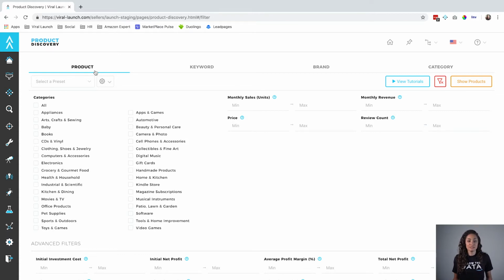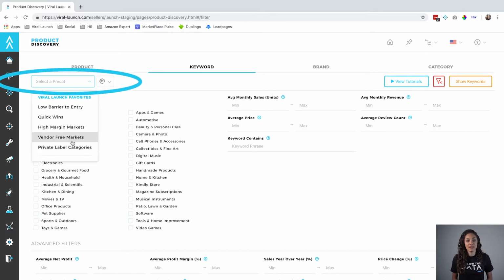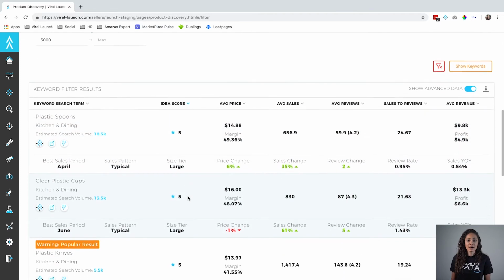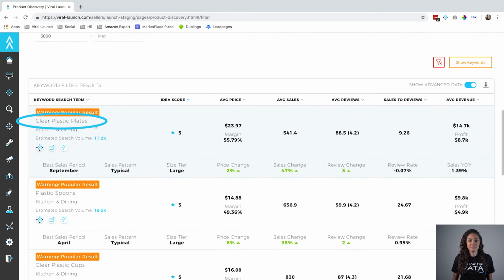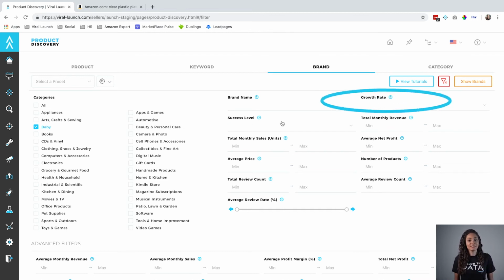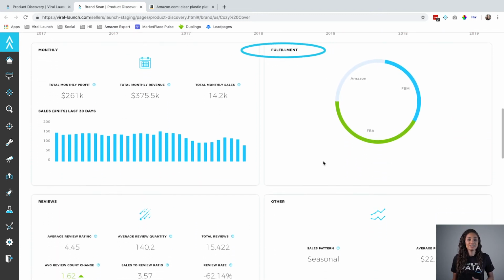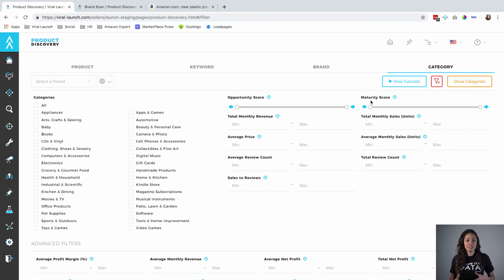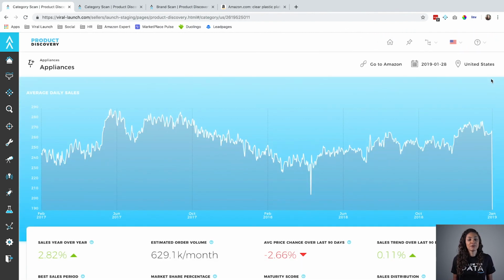Advanced Product Discovery Tutorial | Viral Launch Tools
For a beginner looking for the right product to sell on Amazon, gathering the data can be overwhelming. Viral Launch's Product Discovery tutorial introduces this product research tool that helps you find reliable, data-driven ideas for your business.

"Choosing a product to sell on Amazon is one of the most crucial decisions you will make as a brand owner," explains Viral Launch project manager Lindsey Tod. "Your success depends on which products that you decide to sell, and this is why we created Product Discovery."

This software tool offers research capabilities you won't find anywhere else and will provide a foundation for building a profitable business in the Amazon marketplace.

To access the videos mentioned in the tutorial, click these links:
The "niche within niche" video: Amazon FBS Product Research in 2019